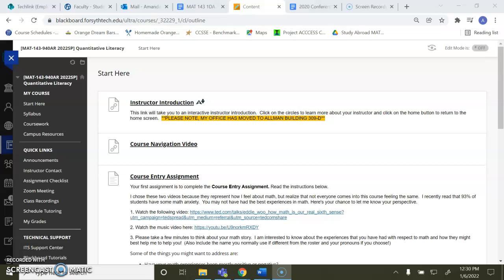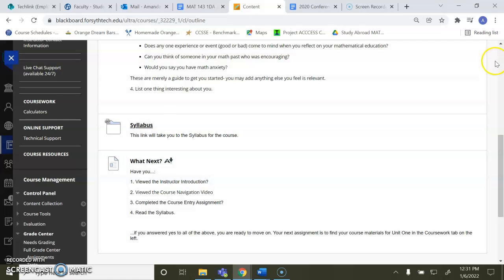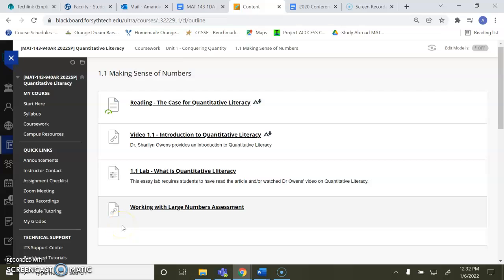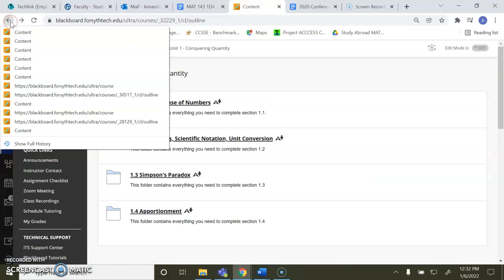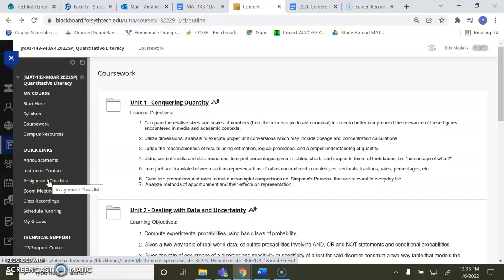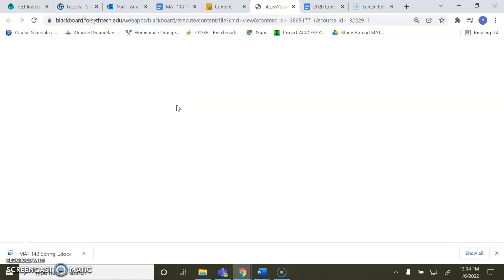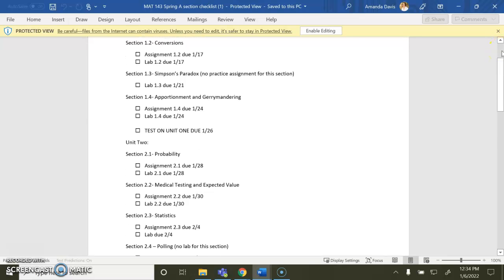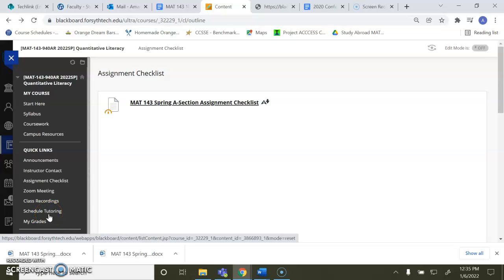143 SP 22 navigation